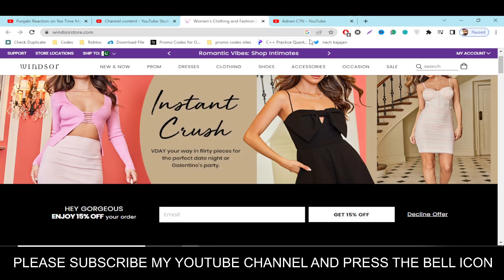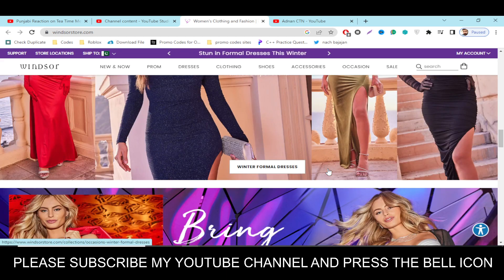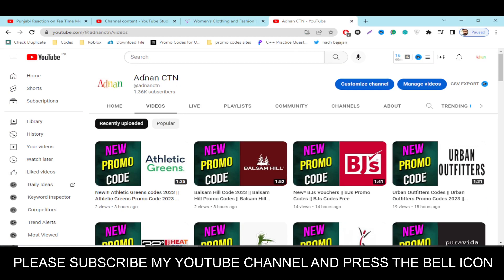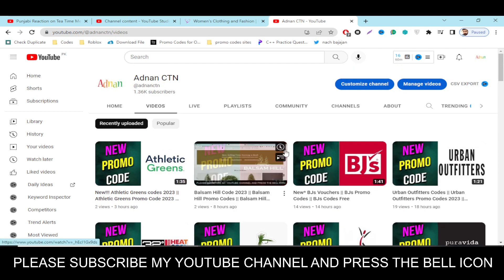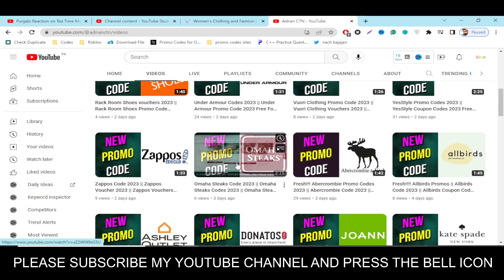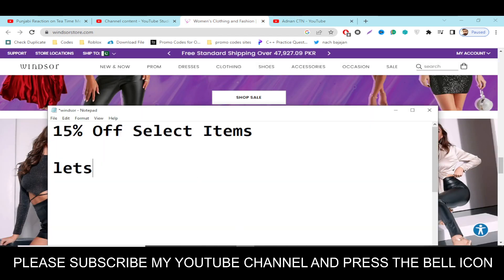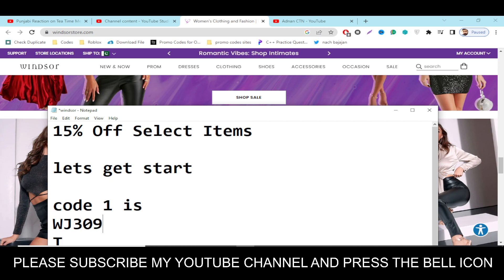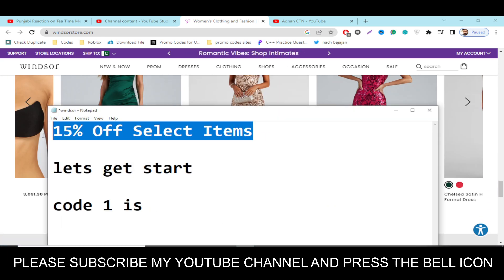Windsor Promo Code 2023 || Windsor Vouchers 2023 || Windsor Promo Codes 2023 Free For You!!!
Windsor makes women's Windsor Promo Code 2023 clothing & fashion accessible Windsor Vouchers 2023 from dresses, tops, skirts, denim, shoes & much more to dress up in for all of life's special Windsor Promo Codes 2023 occasions!

Your Questions
1) Windsor Promo Code 2023
2) Windsor Vouchers 2023
3) Windsor Promo Codes 2023

Your Quarries:-
windsor promo codes
windsor discount code
windsor coupon code
windsor coupons in store
discount code windsor castle
samuel windsor discount code
windsor promo code 2023
windsor store promo code
windsor smith discount code
windsor store coupon code
windsor store discount code
windsor smith coupon code
windsor promo
windsor free shipping
windsor 15 off
windsor free shipping code
windsor coupons 2023
windsor coupon code 2023
windsor store promo code 2023
windsor cake craft discount code
windsor free shipping code 2023
samuel windsor free delivery code 2023
windsor store coupons 2023
windsor smith promo code
samuel windsor voucher code
windsor discount code 2023
windsor promo code honey
liquid leisure windsor discount code
windsor coupons 2023
windsor clothing coupon code
samuel windsor promo code
windsor coupon 2023
windsor duck tours discount code
windsor vineyards promo code
windsor store coupon code 2023
windsor online coupons
legoland holidays discount code
windsor retailmenot
windsor dresses promo code
windsor clothing promo code
windsor smith student discount
kfc windsor coupons
windsor birthday coupon
discount code for samuel windsor
windsor lino discount code
samuel windsor discount code free delivery
samuel windsor shoes discount code
windsorstore promo code 2023